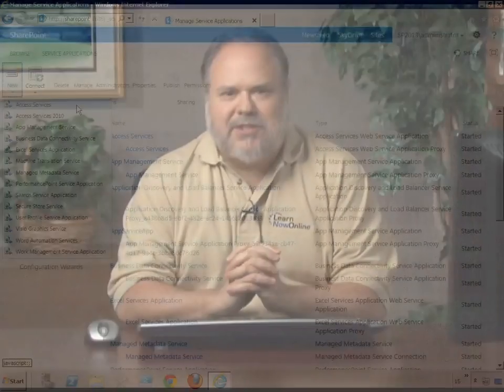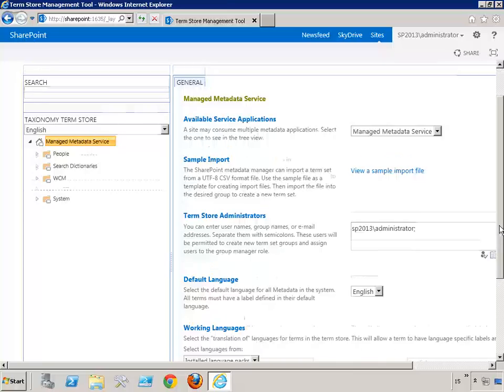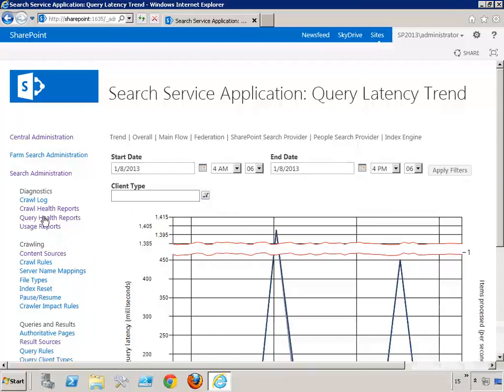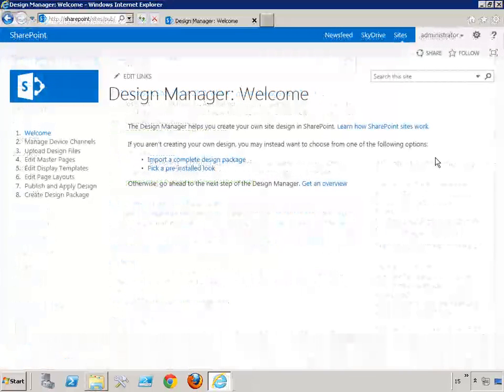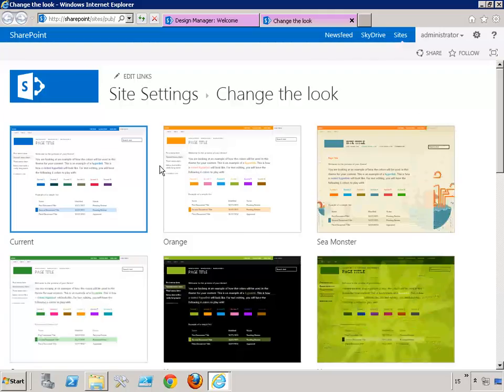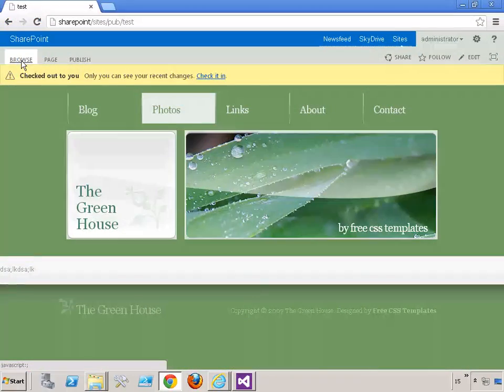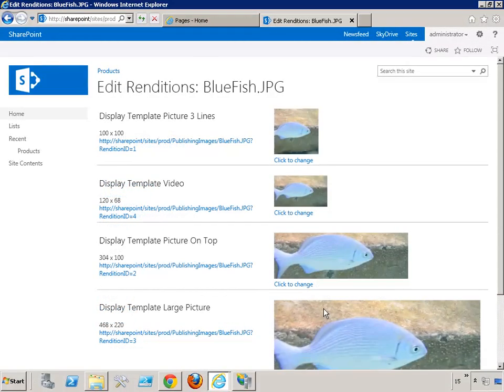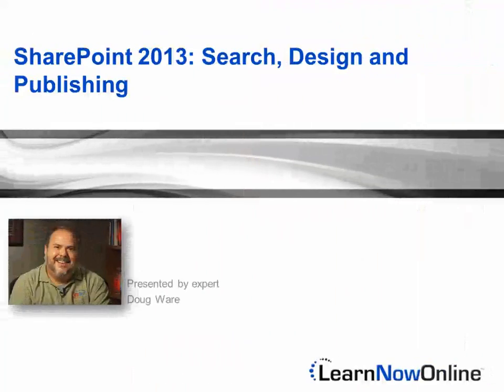Trailer for SharePoint 2013 tutorial: Search, Design and Publishing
Trailer for SharePoint 2013 tutorial: Search, Design and Publishing with Expert Instructor -- Doug Ware.